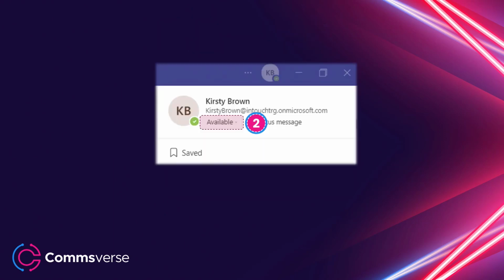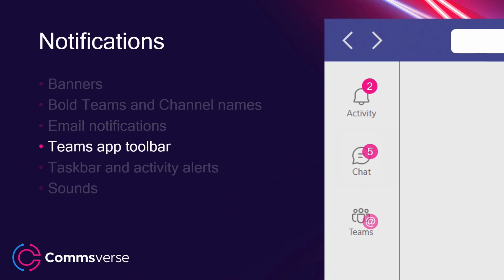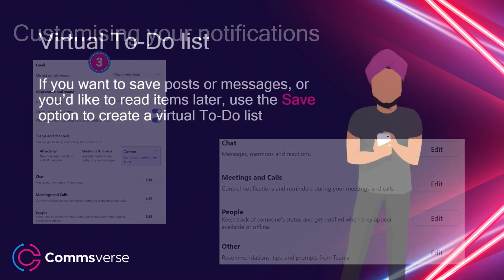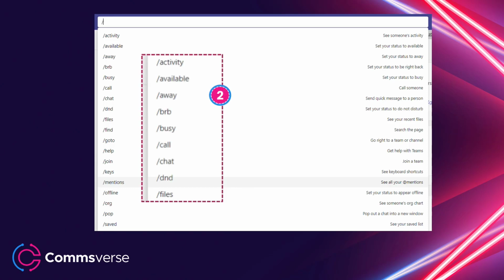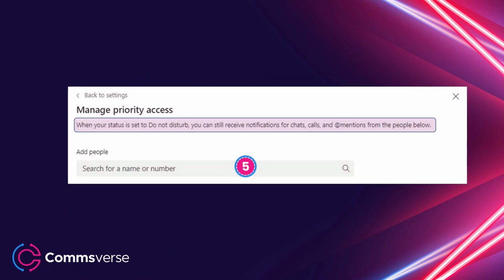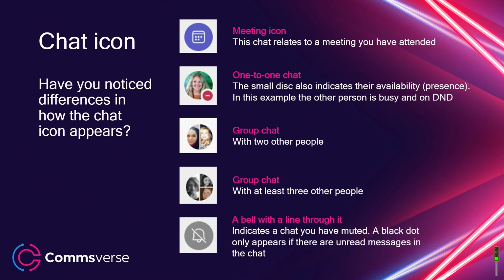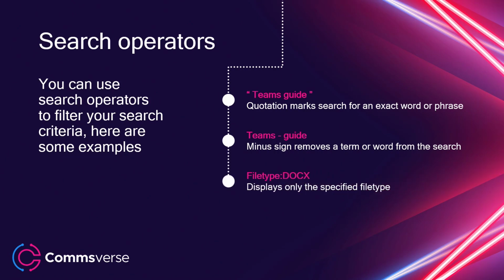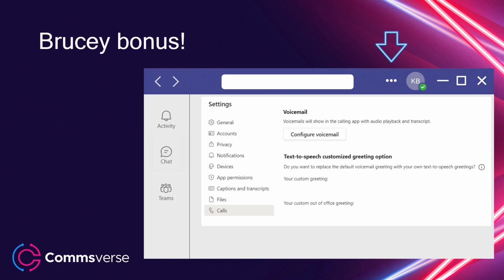Cut through the excessive noise within Teams...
?? Too much traffic and too much noise?

Let's look at what is available to quieten our life in Teams, make it so much more of an enjoyable experience and laser focus what really matters to you.

Create a virtual ‘to do’ list
Use shortcuts to get your activities done even faster
Get some quiet time with Do not disturb
Bring order to your chats
Take control of your availability
Search and find
Learn how to customise your notifications

Do you have any great tips or ticks to share? It would be great to hear your story in the last few minutes of the session.